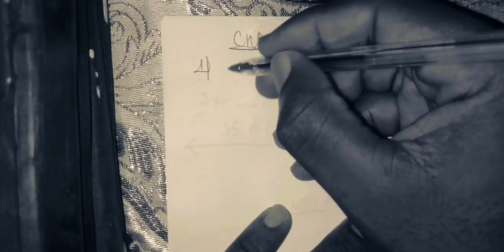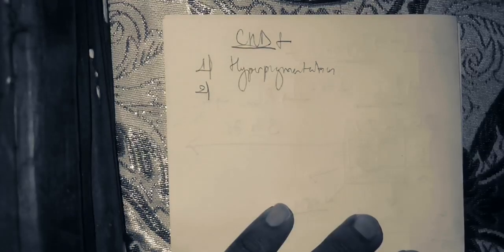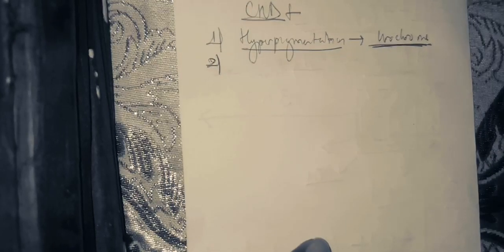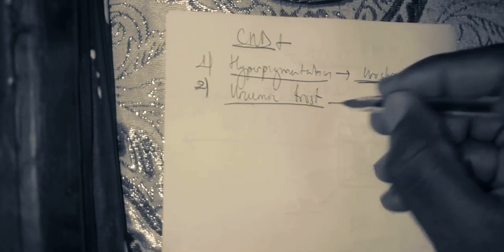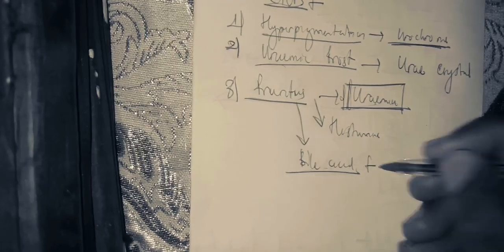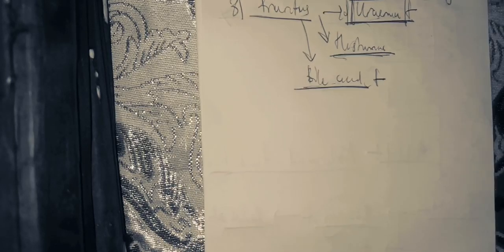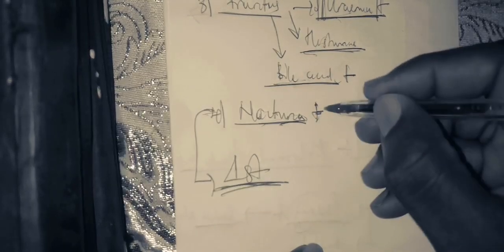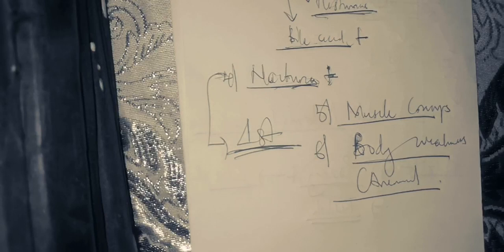SchrDbb_Clinical presentation of Chronic Kidney disease